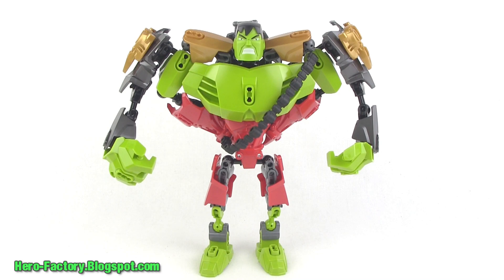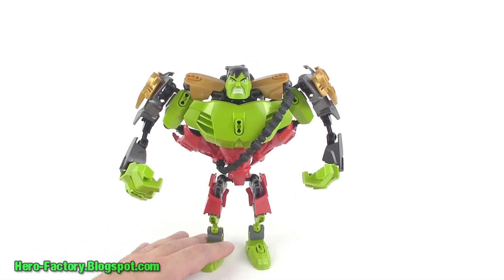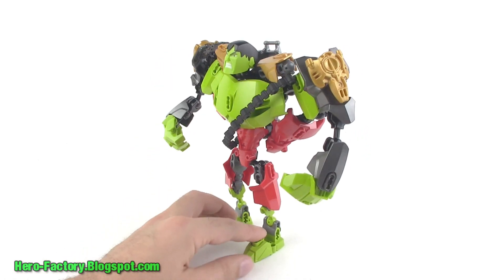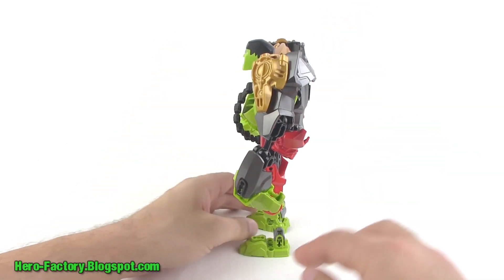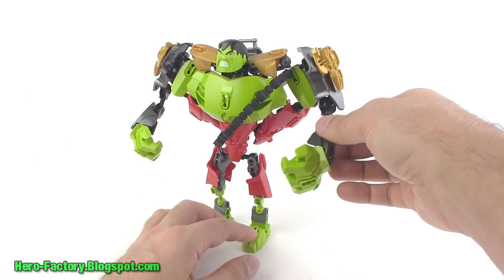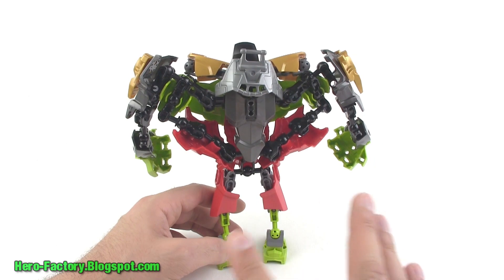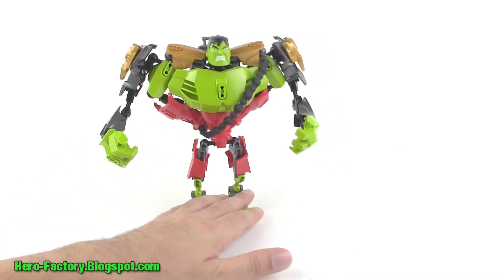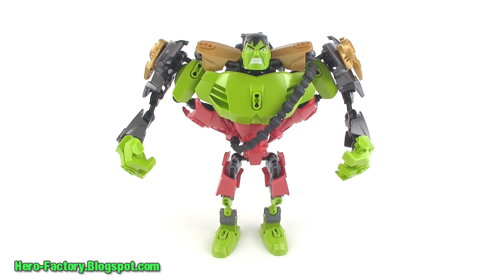LEGO Marvel Super Heroes combination model: Hulk